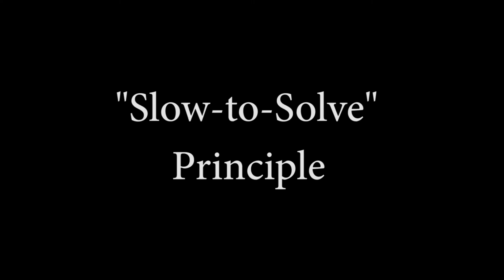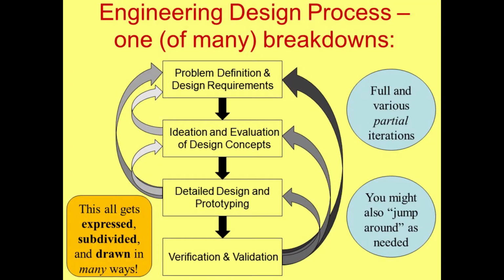Segment 3: Defining the Problem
Copyright Kenneth M. Alfano 2020.

Beginning of "Chapter 2" material.

A segment in a video series corresponding to respective portions of the e-book, Introduction to Engineering Design (2017), by Kenneth Alfano. The videos contain summaries of select aspects of the corresponding content. The series generally targets introductory college-level engineering students, and assumes no prior knowledge of engineering.

(Note that any external sources being mentioned or linked throughout the material does not imply any relationship or endorsement. Any links provided are believed to be working at the time added, and in many cases other similar resources could be found if desired. Anyone visiting any sites shown or referred to is responsible to be complying with any applicable terms and conditions and any other legal requirements; moreover, no representation is being made regarding copyright status, privacy policies, terms of use or usage restrictions, security or other risks, etc.)